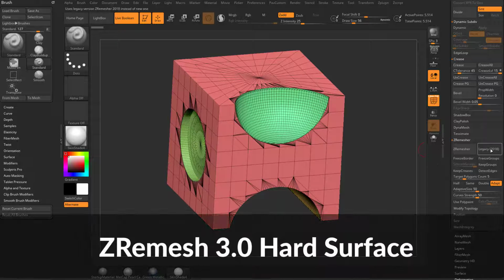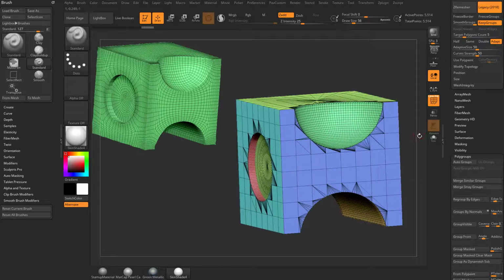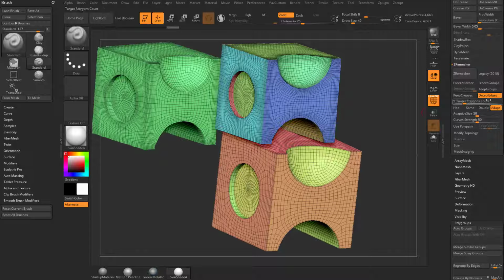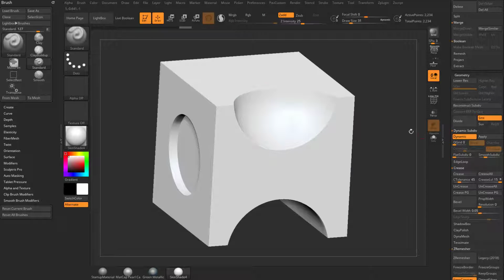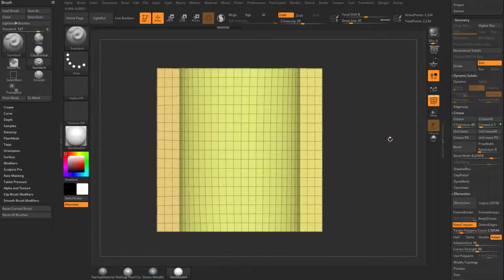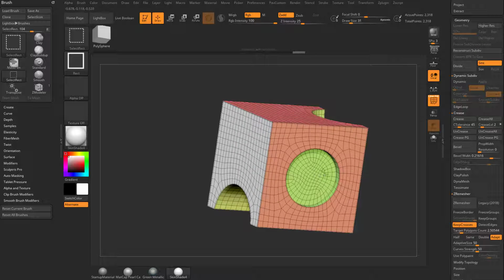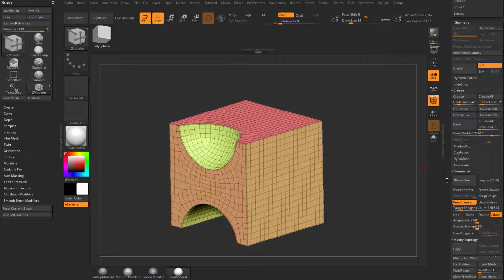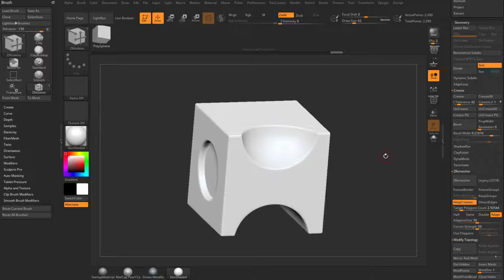035 ZBrush ZRemesh 3.0 Hard Surface